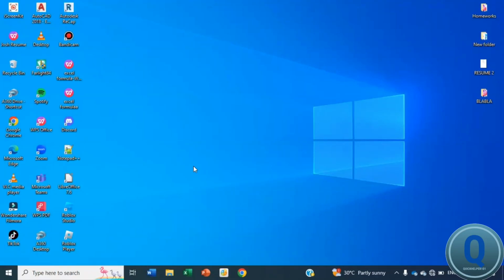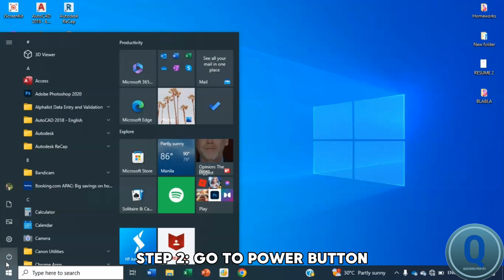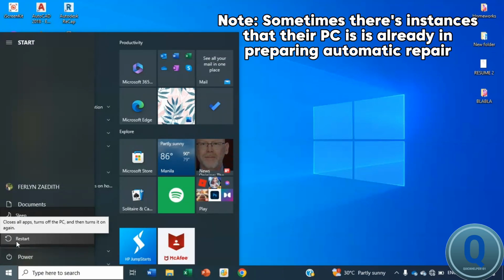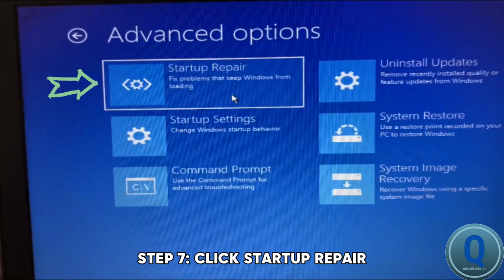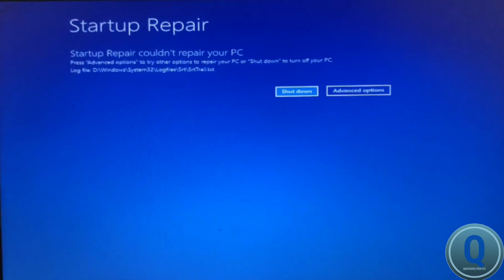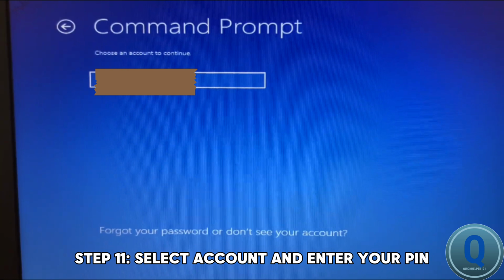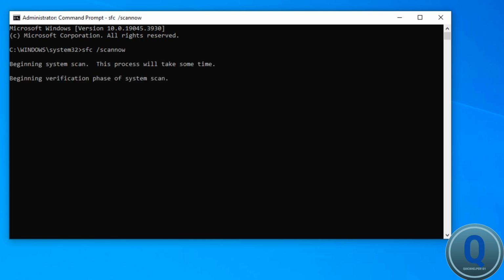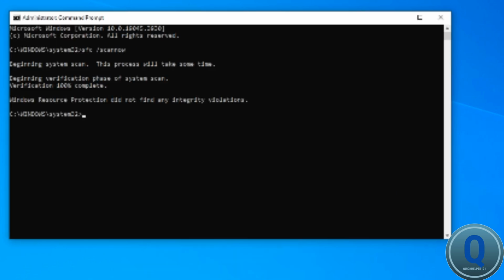How To Preparing Automatic Repair On Windows 10/11 | Quick & Easy Tutorial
In This Video I Show You How To Preparing Automatic Repair On Windows 10/11 In A Quick & Easy Tutorial.

Timestamps:
0:00 Intro
0:10 Step 1: Go To Start Button
0:13 Step 2: Go To Power Button
0:16 Step 3/4: Hold Shift Key + Restart
0:28 Step 5: Go To Troubleshoot
0:31 Step 6: Go To Advanced Options
0:34 Step 7: Click Startup Repair
0:50 Step 8: Go To Troubleshoot Again
0:52 Step 9: Select Advanced Options
0:55 Step 10: Select Command Prompt
0:58 Step 11/12: Select Account And Enter Your Pin
1:07 Step 13: Type "sfc /scannow"
1:18 Step 14: Restart Your PC
1:23 Outro